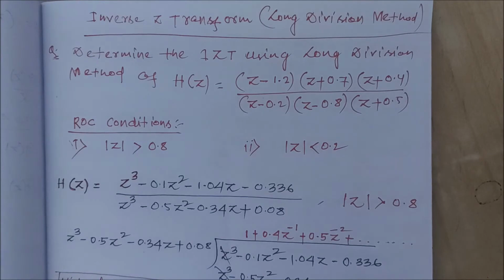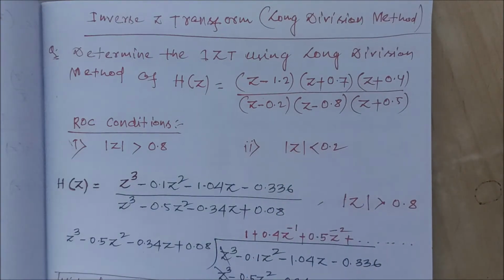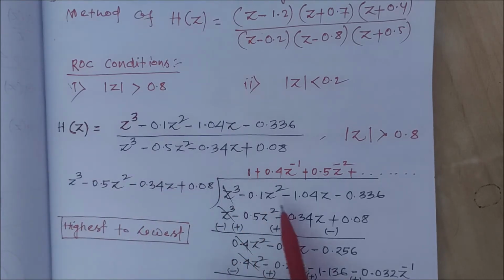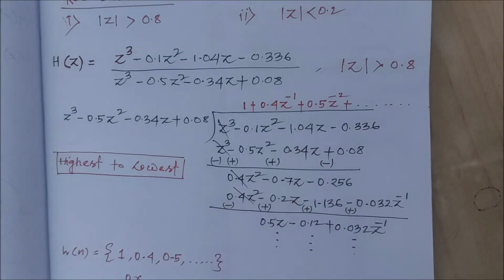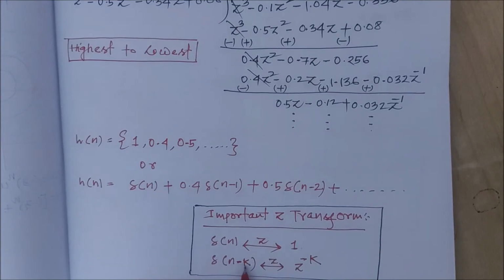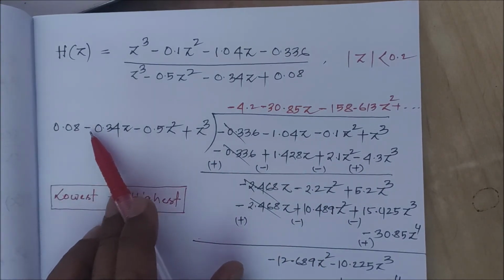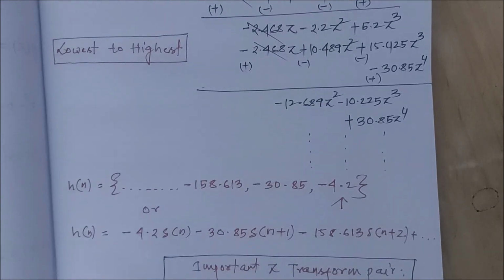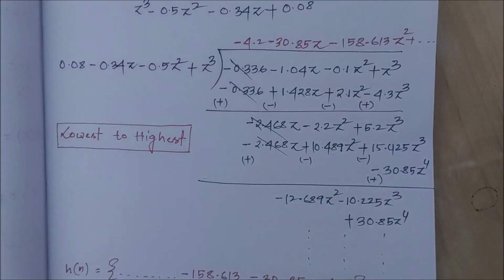Lecture-24: Inverse Z Transform using Long Division Method